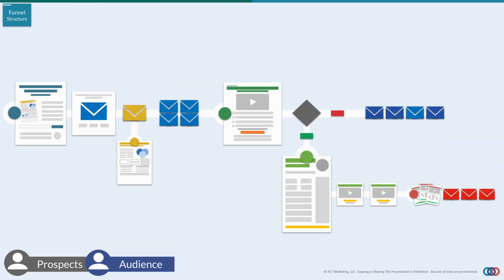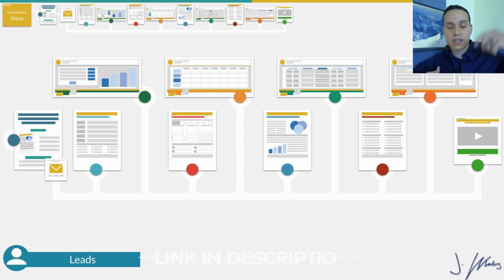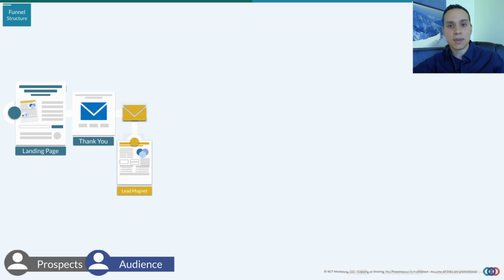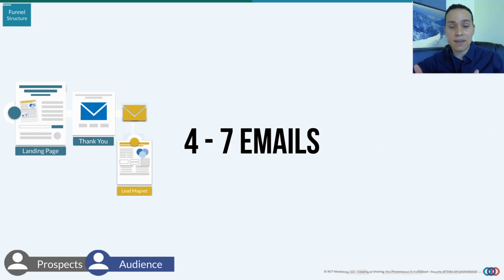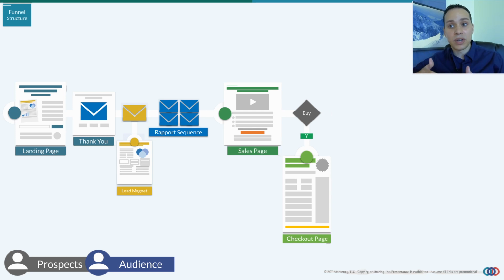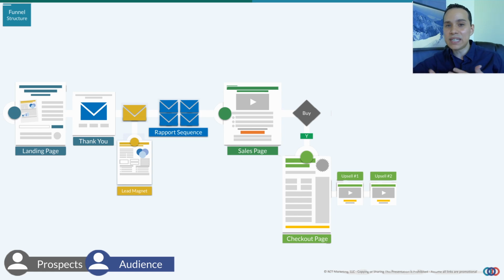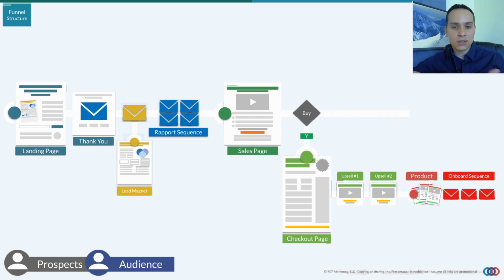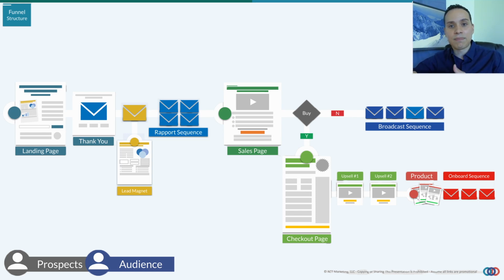Sales Funnels Explained (Real Examples)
Understanding what a sales funnel is and how they work for is one of the keys in building a successful online presence and growing your business. In this guide, you'll learn everything about sales funnels and how you can use them to grow your business.

📔 Table of Contents:
0:00 - Intro
0:11 - Funnel Structure
0:18 - Landing Page
1:42 - Sales Page
2:02 - Checkout Page
2:26 - Upsell Page
3:34 - Email Automation
3:13 - Membership Site
4:03 - Outro

Discover everything you need to know about setting up a sales funnel from scratch through this Sales Funnel Explained video and learn how they work, what tools are available for building one, and show you some examples of successful funnels in action. If you have a limited understanding what Sales Funnel is then this is the place for you.

Well, a marketing funnel sometimes called a sales funnel, conversion funnel, or just plain old funnel, is a system that allows you to track the customer journey from having no idea who you are right through to becoming a lifelong loyal customer, and every step in-between.

Here's an easy way to think about it - A sales funnel is like any other kind of funnel, except that instead of pouring liquid or sand through it, we pour prospects into it! The goal is to guide them from being unaware of us and our products/services, all the way until they become paying customers. If that sounds good then keep watching Sales Funnel Explained... Because You've landed on the best video for explaining sales funnels for beginners, what is a sales funnels and why it's absolutely necessary for your business - period!

A sales funnel is the process by which you can turn your website visitors into leads, then convert them to customers. It's an important part of digital marketing that most people don't know about or understand. Moreover, many of the top marketers in the world use a sales funnel to grow their businesses, but many others don't even understand how they work or why it's important that you have one for your business.

This tutorial will walk you through the process of using a free tool to build your own sales funnel without wasting your money on systems that do not fit your business. It is beginner-friendly, so you don’t have worry if you not technically adept in sales funnel as this Sales Funnel Explained video is designed to make it easier for you to understand. Enjoy!